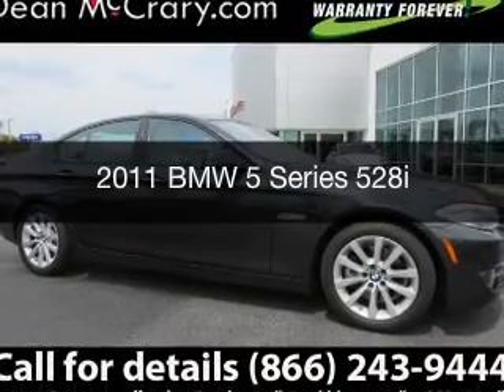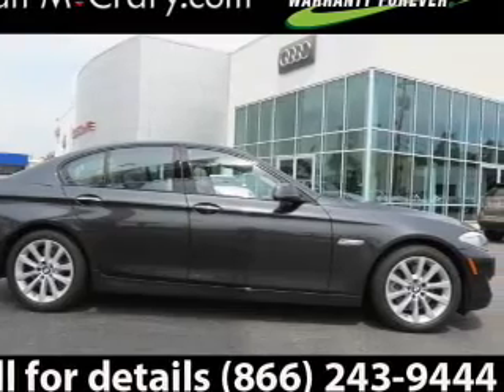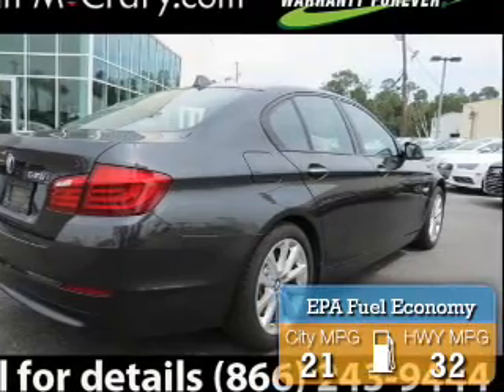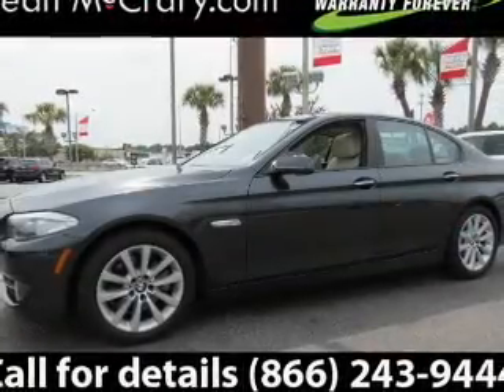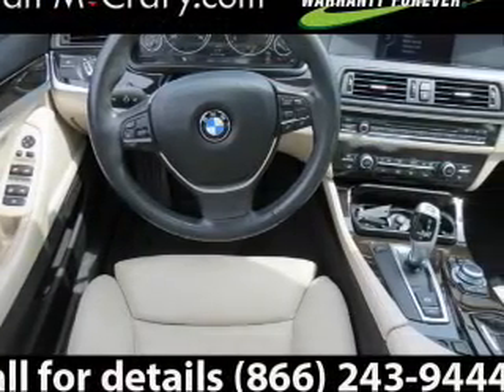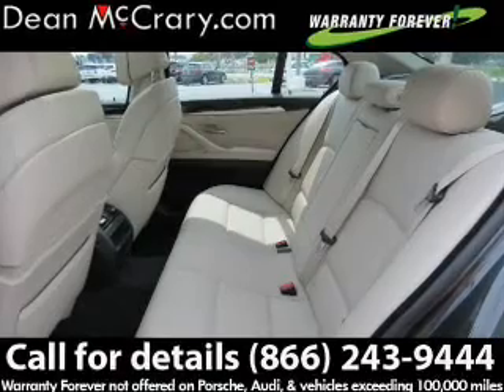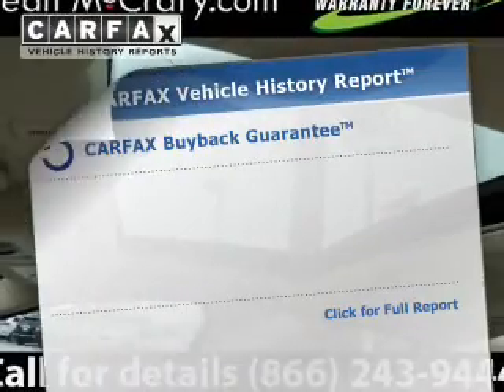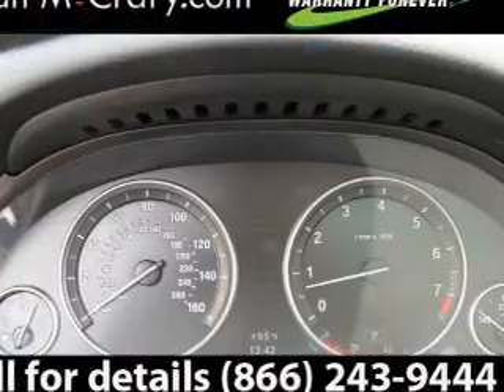2011 BMW 5 Series - Mobile AL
Year: 2011
Make: BMW
Model: 5 Series
Trim: 528i
Engine: 3.0 L, 6 cylinder
Transmission:
Color: Gray
Mileage: 42407
Address:
1525 Beltline Hwy